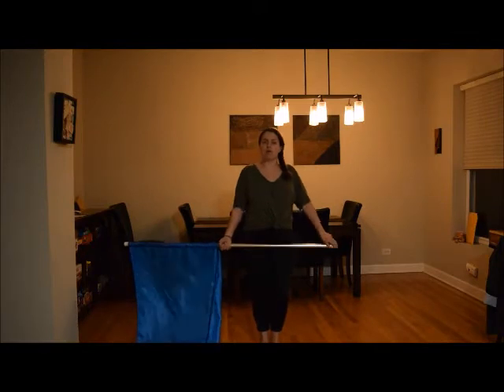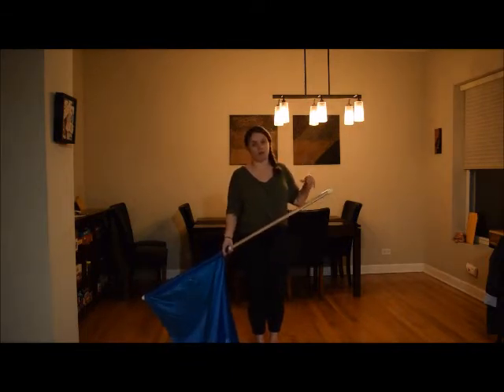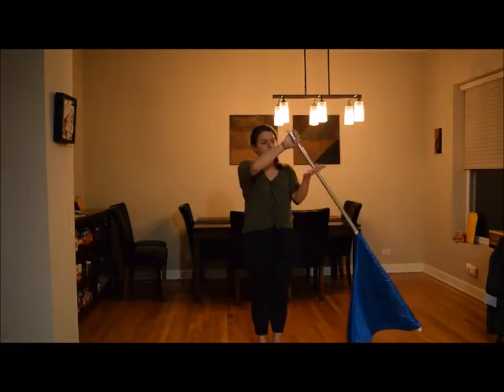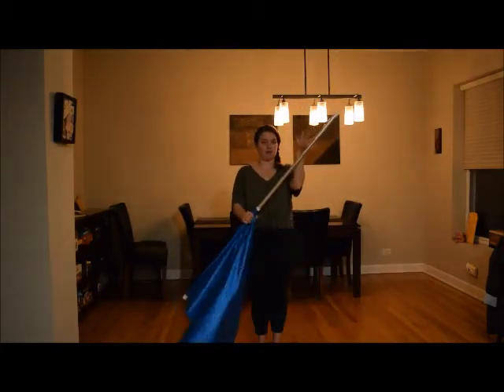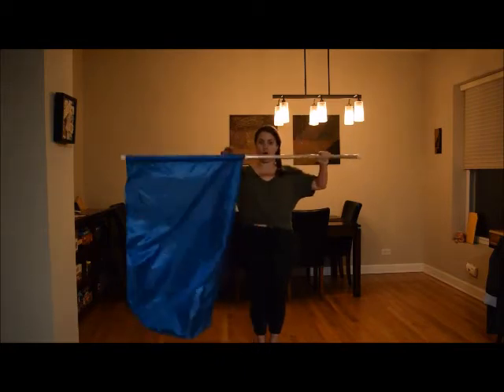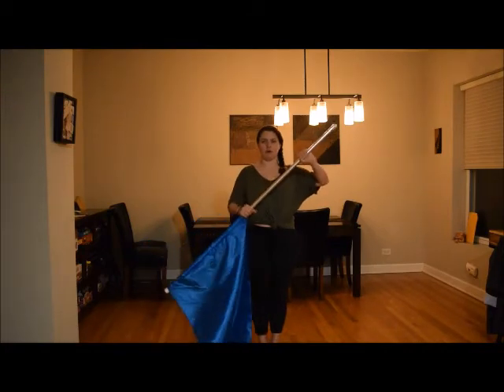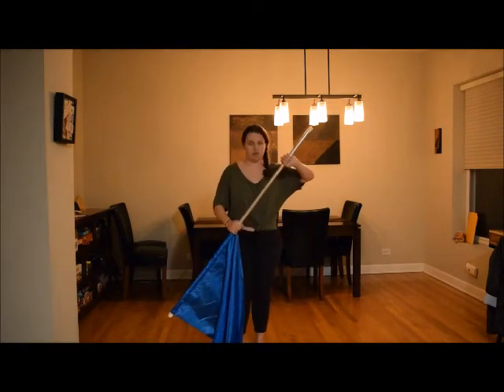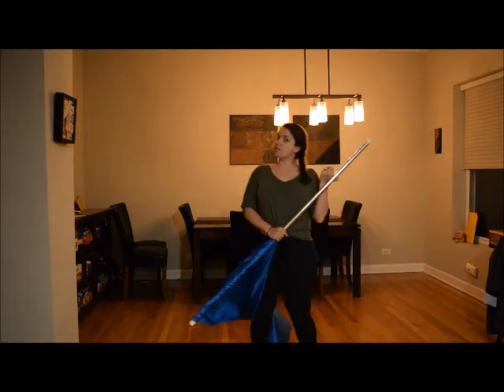Wristbreaker (Color Guard Fundamentals Teaching Tutorial Series)